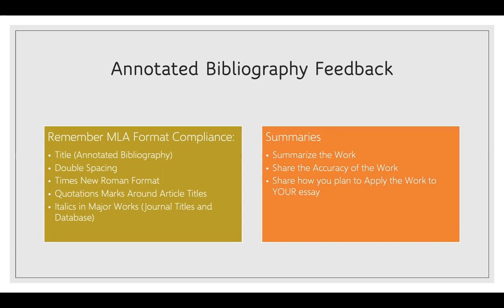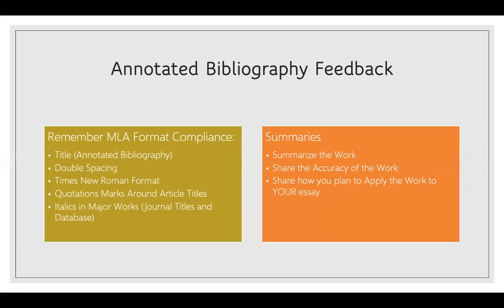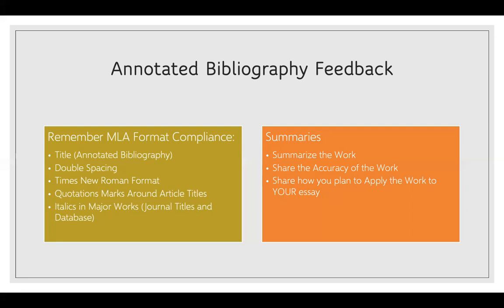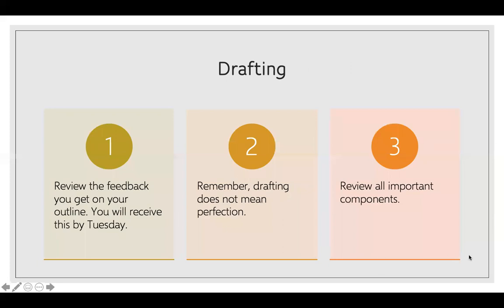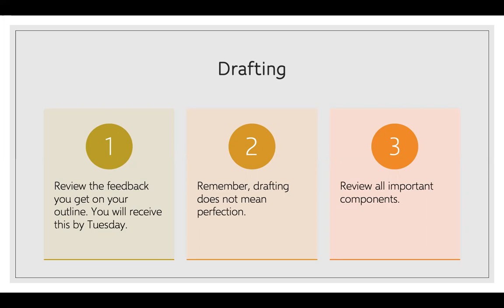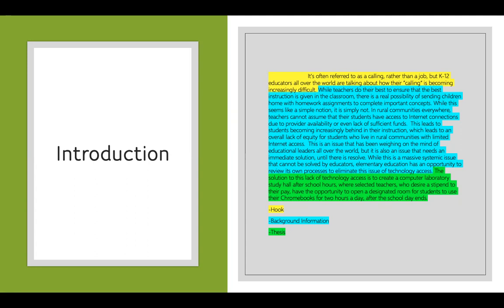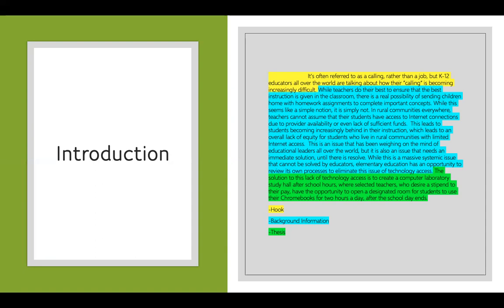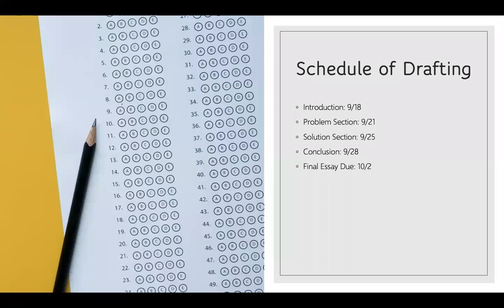ENG112 Lecture - Review of AB and Introduction Drafting